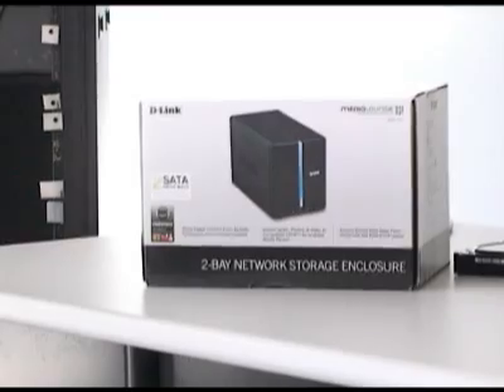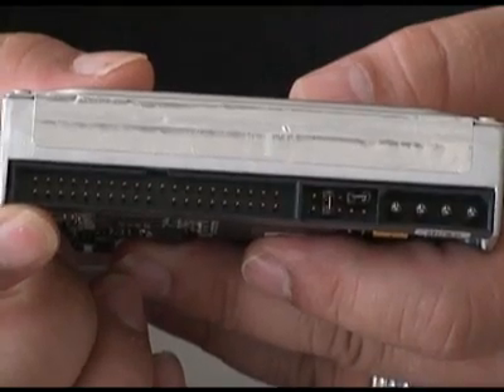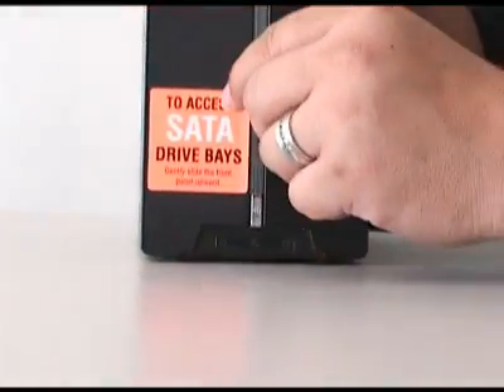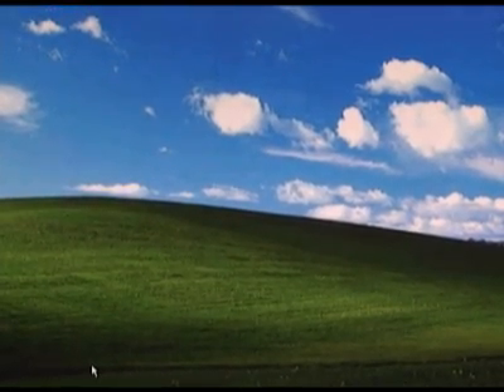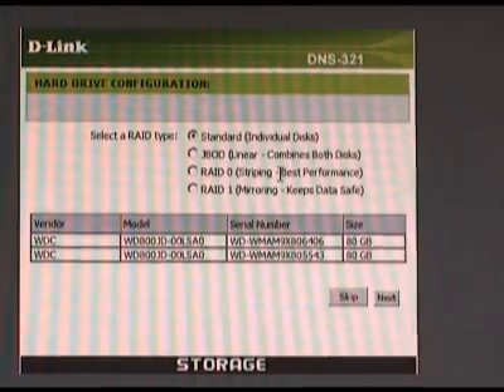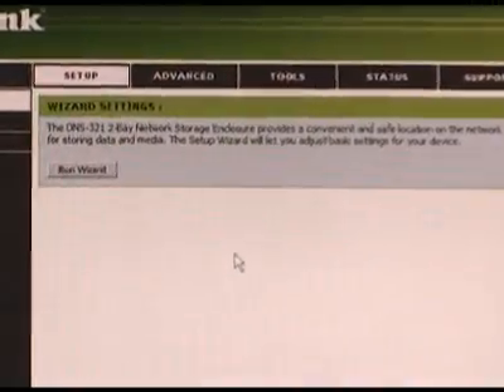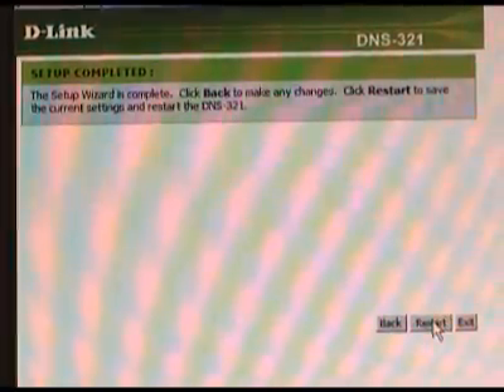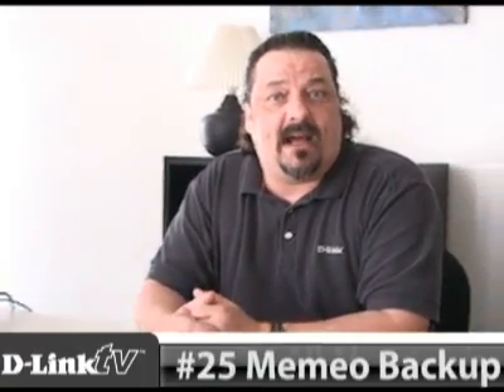D-LinkTV D.I.Y. #94 2-Bay Network Storage Enclosure (DNS-321)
Mike guides you through the installation process of the D-Link 2-Bay Network Storage Enclosure (DNS-321).

The D-Link® 2-Bay Network Storage Enclosure (DNS-321) is the perfect way to store, share, and safeguard your documents, music, videos, and photos. With the D-Link tool-less installation, easily insert up to two SATA drives1 without any tools or attaching any cables. Additionally, the built-in UPnP™ AV media server enables streaming of digital content to compatible network media players (such as those found in the D-Link MediaLounge™ product line) as well as popular media player applications used in computers.

PROTECTION AND PERFORMANCE
The availability of four different hard drive modes (Standard, JBOD, RAID 0, and RAID 1) allows you to choose the configuration best suited for your needs. Standard mode creates two separately accessible hard drives. JBOD combines both hard drives into one for maximum space efficiency. RAID 0 combines all drives in a striped configuration, splitting data evenly across the hard disk drives to provide the highest performance, while RAID 1 causes the drives to mirror each other, providing maximum protection. If one drive fails while configured as RAID 1, the unaffected drive will continue to function as a single drive until the failed drive is replaced.

SIMPLIFIED MANAGEMENT
With the included feature-rich backup software, you can create schedules and rules including real-time full or incremental backups. The Web-based configuration software allows users to establish storage quotas for specific users and groups. The DNS-321 can automatically back up your data regardless of the Operating System (OS) of your computer (Windows®, Mac®, or Linux®). The DNS-321 also features a built-in FTP server2 to access files through the Internet.

With its sleek design and quiet cooling fans, the DNS-321 can be easily placed on your desk at home or in the office. Utilizing SATA hard drives and gigabit connectivity, the 2-Bay Network Storage Enclosure (DNS-321) is a high performance, cost-effective solution for your home or small office data storage needs.